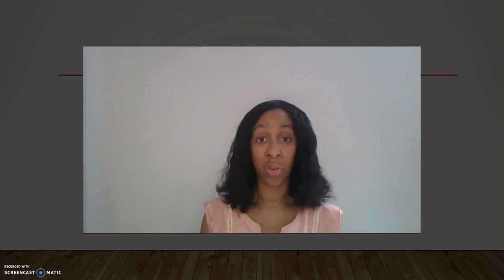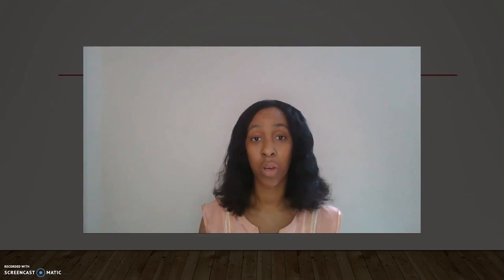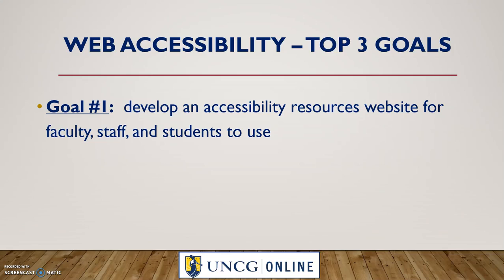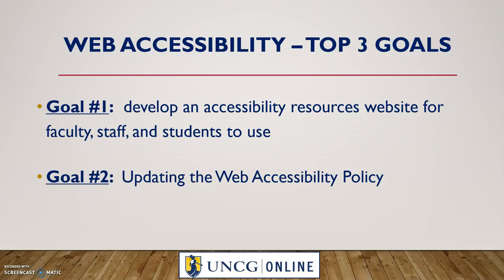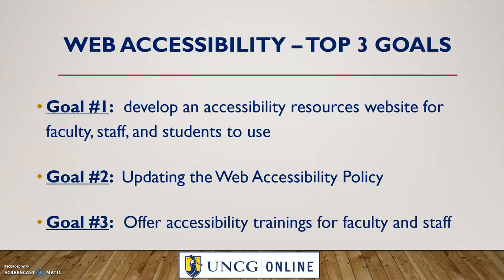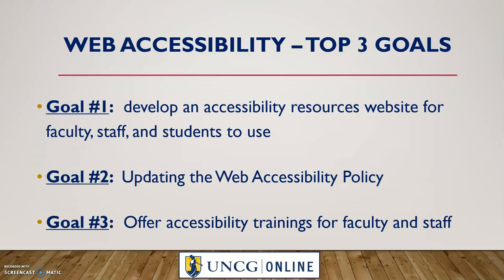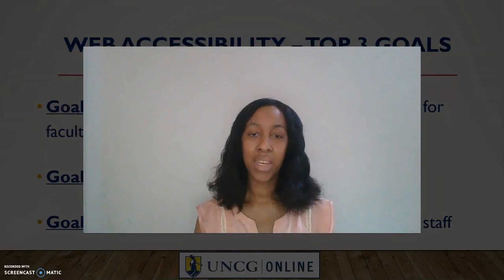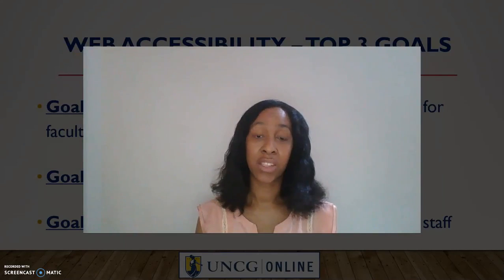Online Learning Course 2: UNCG Online Accessibility Goals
This video is from UNCG Online's Accessibility Coordinator - watch it to learn more about the top accessibility goals planned for the campus.